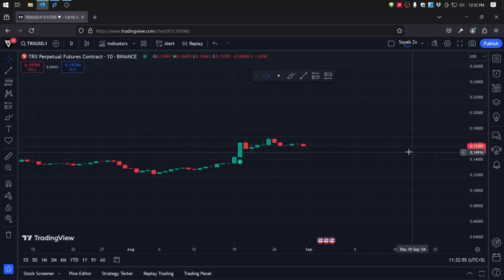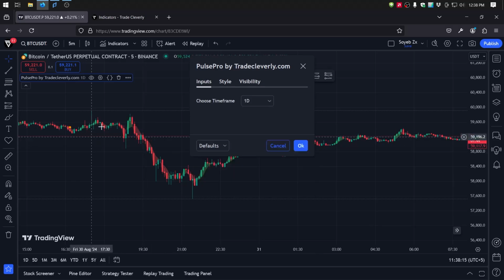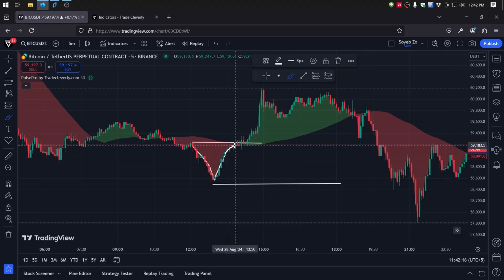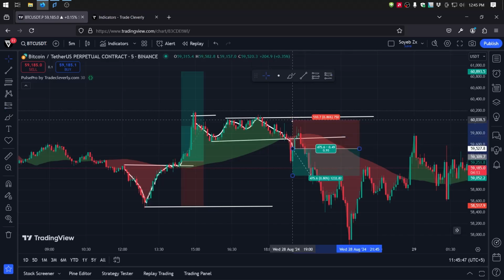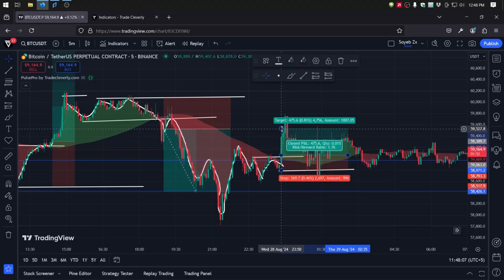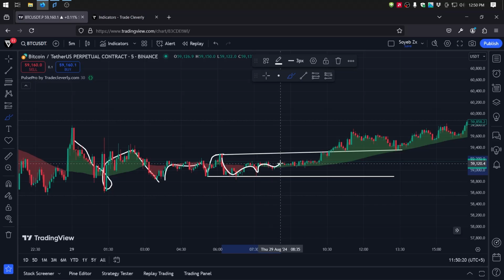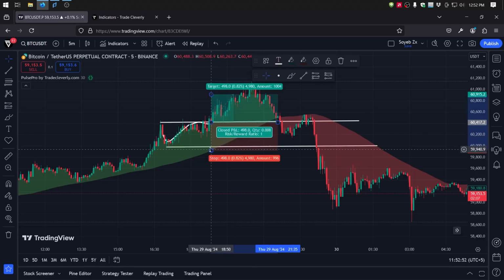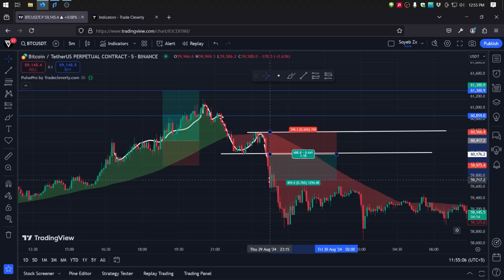Boost Your Trading Game with Pulse Pro Techniques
In this video, we explore Pulse Pro, a powerful tool designed to take your trading to the next level. Whether you're dealing with stocks, cryptocurrencies, or forex, Pulse Pro can enhance your strategy and improve your results.
Here’s What You’ll Learn: How Pulse Pro Works: Understand its key features and why it’s a top choice for traders.

Advanced Techniques: Learn effective strategies like swing trading and day trading to sharpen your skills.
Live Examples: See how Pulse Pro can help you make smarter trades and manage risks better.

🌐🔗All Important Links & Information — Check Below! 👇

🌐 Course.

🌐👇Trading Exam.

⬇️⬇️ List of the indicators, assets, and time frames used in this strategy.
Asset: Cryptocurrency: BTC USDT
Time Frame: 5m
Indicator:

👇👇 I use Trading View to create all my videos and research the trading charts.